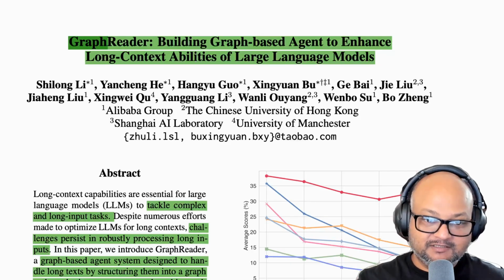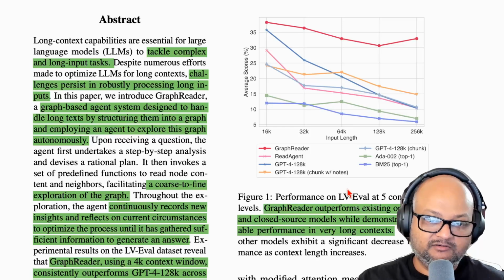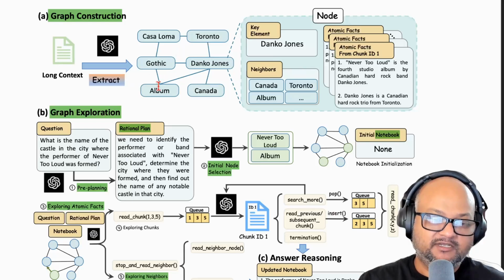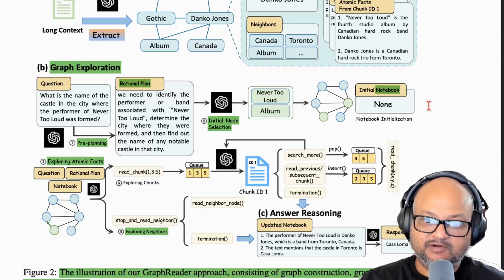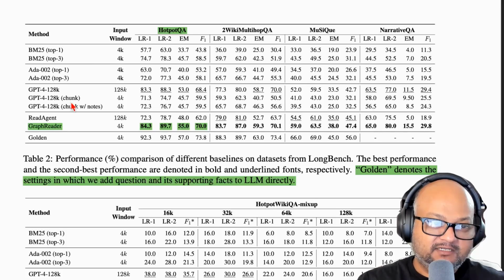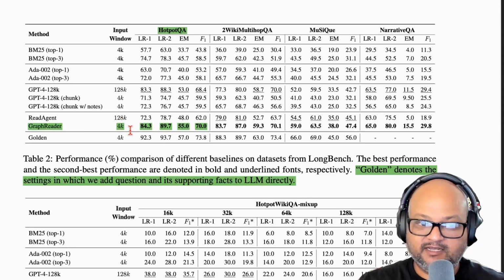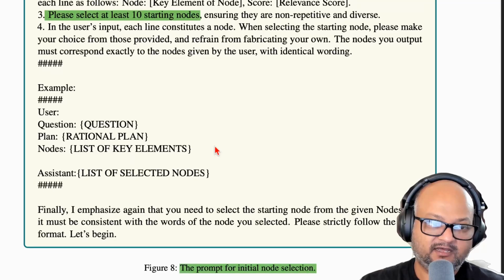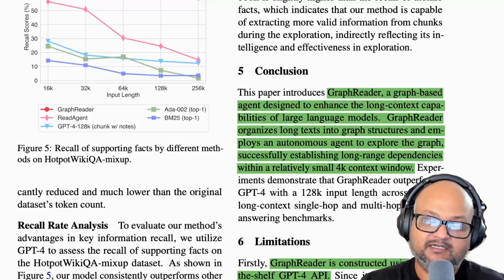GraphReader: RAG with multi-step reasoning over graphs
00:00 Introduction and Background
00:31 Overview of Graph Reader System
00:55 Advantages over Traditional Models
01:36 Graph Construction Process
02:08 Query and Reasoning Workflow
03:32 Evaluation and Results
05:06 Importance of Knowledge Graph Quality
05:28 Prompts for Graph Reader System
06:20 Comparison with Microsoft's GraphRAG
07:0 Conclusion and Call to Action